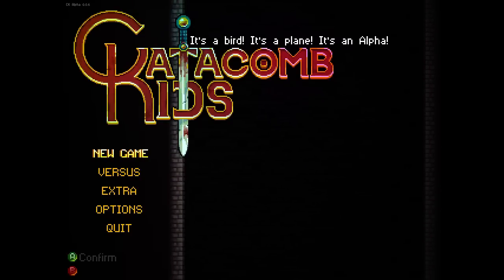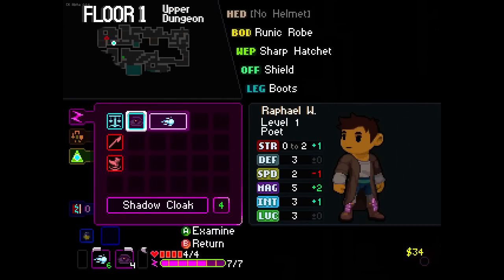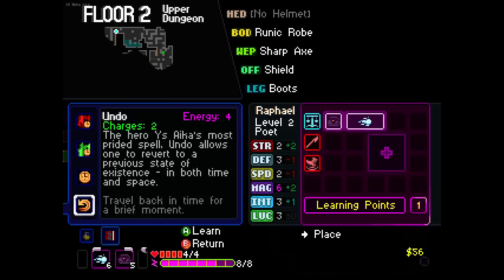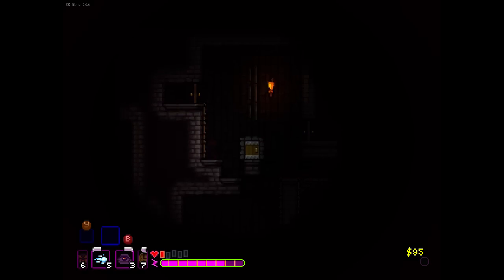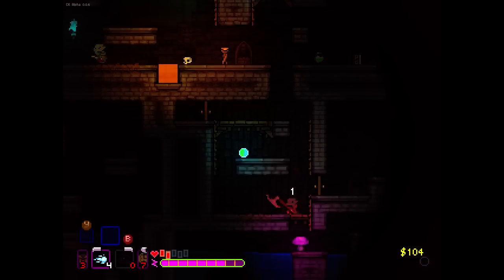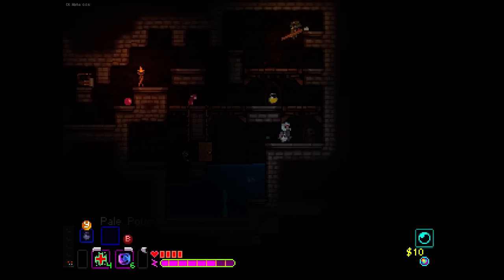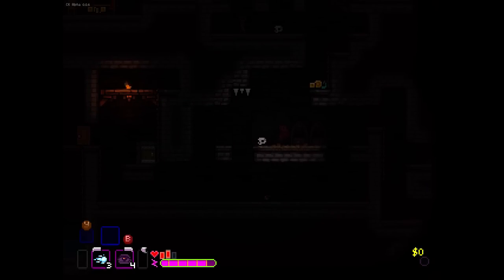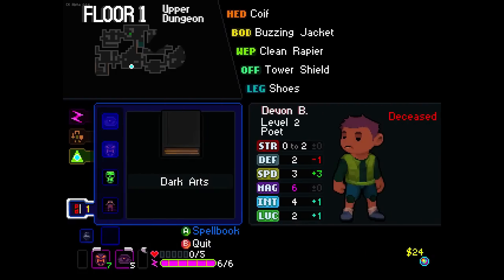Catacomb Kids (PC) - Early Access Build!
At last! Its out. Go get it.

Show your support by liking the video. It helps out a lot!